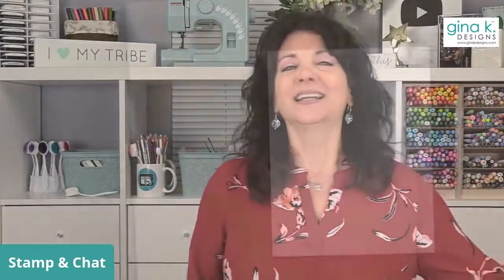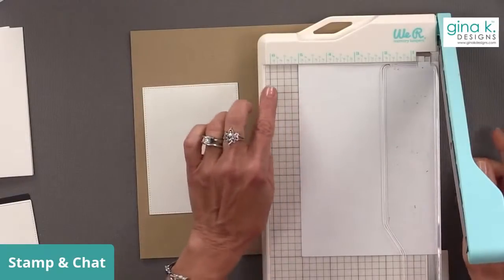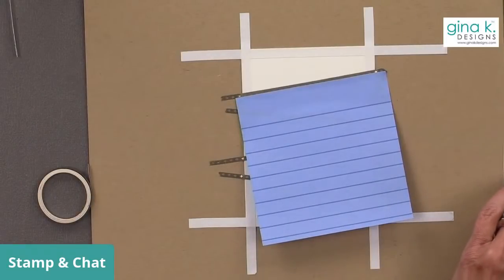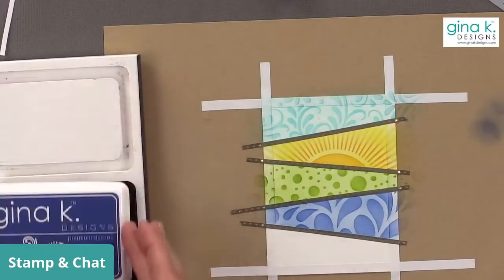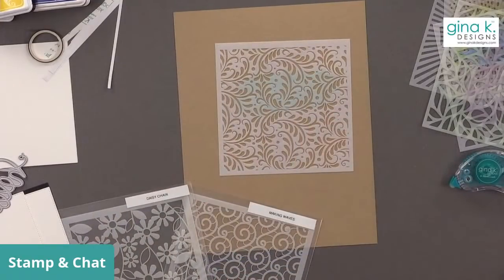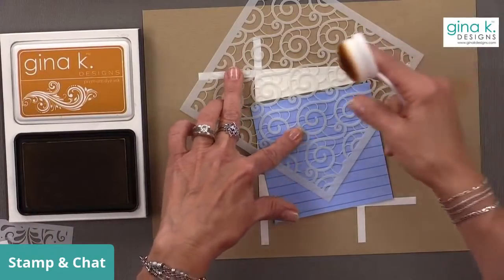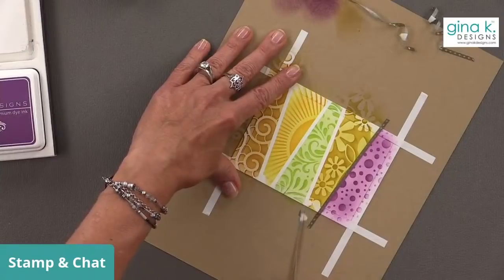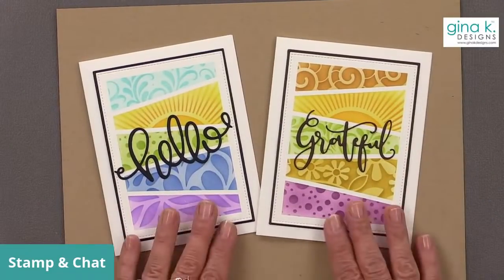Fun with Stencils - Easy Technique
Today, I shared an easy stenciling technique that is going to make you never want to put your stencils away! With a little masking, you can create segments and add color and design, creating a fun pattern that's beautiful all by itself! Make a bunch and you'll always have a fun background, ready for any greeting.

Today's quote was "There is no need to be perfect to inspire others. Let people get inspired by how you deal with your inperfections." :)

Stencils used:
Harvest Flourish
Sunshine
Fizzy
Water Droplets
Thick Brush
Daisy Chain
Making Waves

Ink Colors used:
Turquoise Sea
Wild Dandelion
Sweet Mango
Blue Denim
Wild Lilac
Honey Mustard
Prickly Pear
Plum Punch

Dies used:
Master Layouts 2
Hello
Grateful (From the Fluttering Fall Bundle)

Today's card winners:
Christine Thatner- Hello
Linda O'Keefe- Grateful
Congrats to our winners! And thanks to everyone who made such nice comments in the chat!

Hugs,
Gina K.